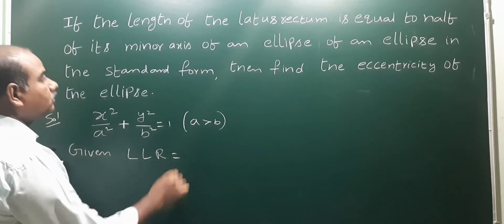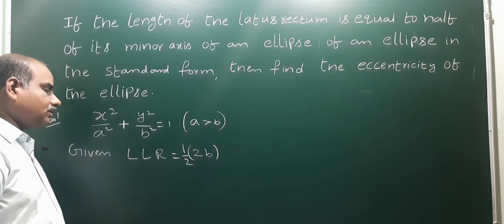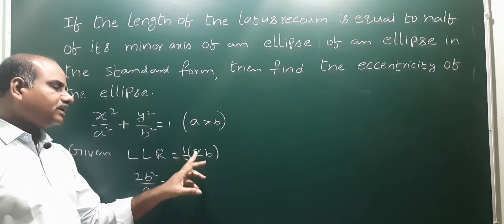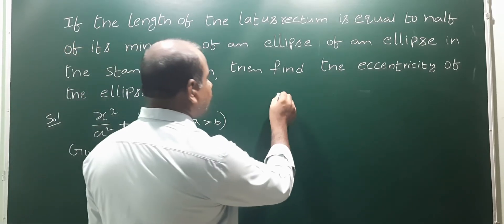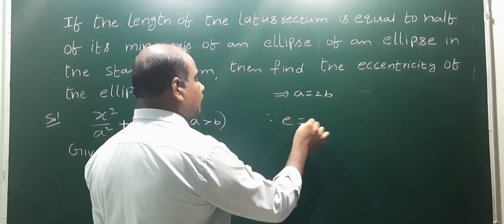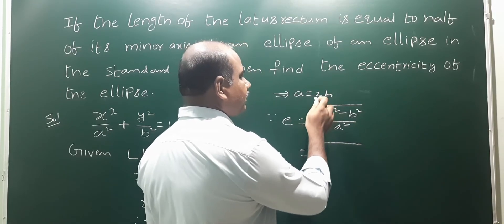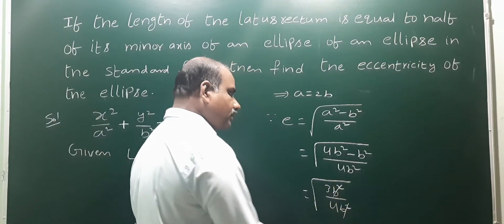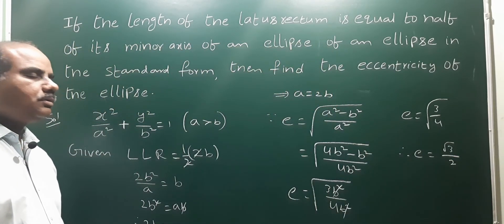LLR=half of its minor axis of an ellipse in Standard Form,find eccentricity@EAG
If LLR = half of its minor axis of an ellipse in Standard Form, find eccentricity‎ @EAG